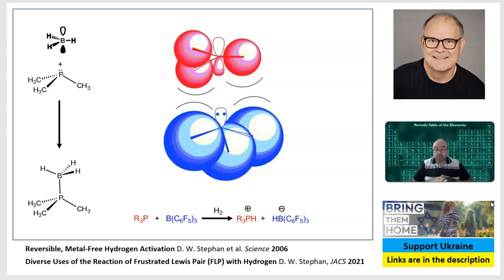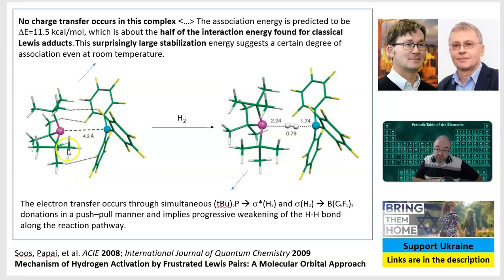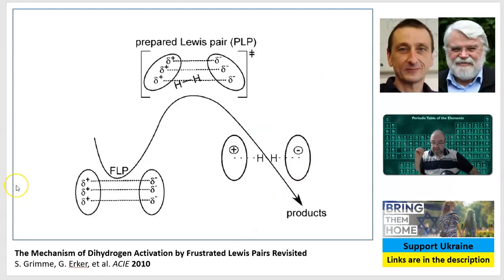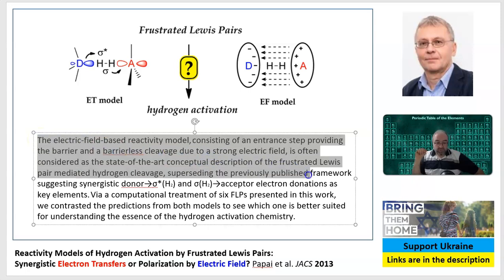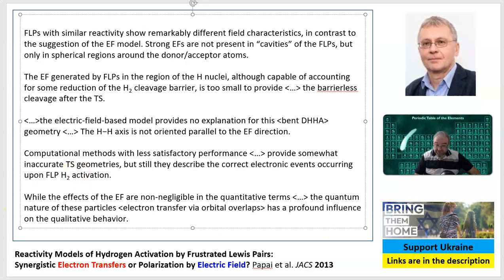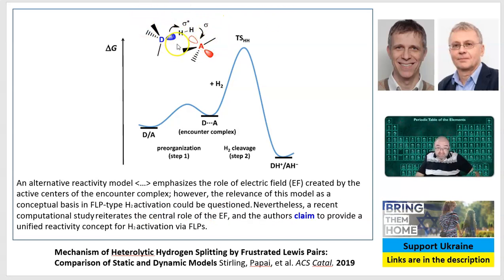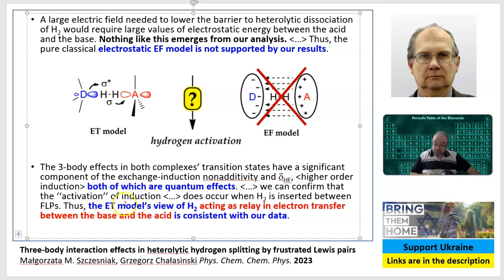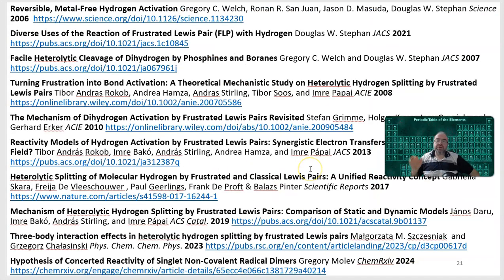Theoretical Investigations of H2 Splitting Mechanism by Frustrated Lewis Pairs between 2006 and 2024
Reversible, Metal-Free Hydrogen Activation Gregory C. Welch, Ronan R. San Juan, Jason D. Masuda, Douglas W. Stephan Science 2006

Diverse Uses of the Reaction of Frustrated Lewis Pair (FLP) with Hydrogen Douglas W. Stephan JACS 2021

Facile Heterolytic Cleavage of Dihydrogen by Phosphines and Boranes Gregory C. Welch and Douglas W. Stephan JACS 2007

Turning Frustration into Bond Activation: A Theoretical Mechanistic Study on Heterolytic Hydrogen Splitting by Frustrated Lewis Pairs Tibor Andras Rokob, Andrea Hamza, Andras Stirling, Tibor Soos, and Imre Papai ACIE 2008

The Mechanism of Dihydrogen Activation by Frustrated Lewis Pairs Revisited Stefan Grimme, Holger Kruse, Lars Goerigk, and Gerhard Erker ACIE 2010

Reactivity Models of Hydrogen Activation by Frustrated Lewis Pairs: Synergistic Electron Transfers or Polarization by Electric Field? Tibor András Rokob, Imre Bakó, András Stirling, Andrea Hamza, and Imre Pápai JACS 2013

Heterolytic Splitting of Molecular Hydrogen by Frustrated and Classical Lewis Pairs: A Unified Reactivity Concept Gabriella Skara, Freija De Vleeschouwer , Paul Geerlings, Frank De Proft & Balazs Pinter Scientific Reports 2017

Mechanism of Heterolytic Hydrogen Splitting by Frustrated Lewis Pairs: Comparison of Static and Dynamic Models János Daru, Imre Bakó, András Stirling, and Imre Pápai ACS Catal. 2019

Three-body interaction effects in heterolytic hydrogen splitting by frustrated Lewis pairs Małgorzata M. Szczesniak and Grzegorz Chałasinski Phys. Chem. Chem. Phys. 2023

Hypothesis of Concerted Reactivity of Singlet Non-Covalent Radical Dimers Gregory Molev ChemRxiv 2024